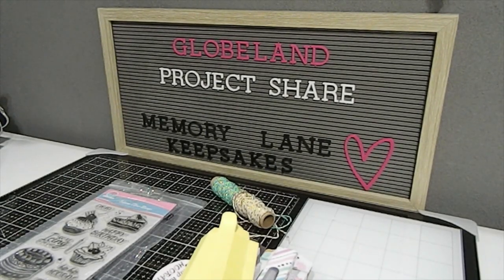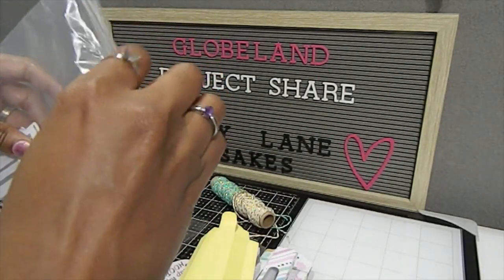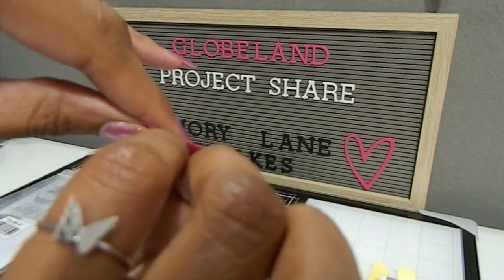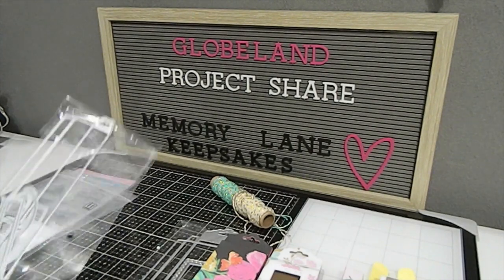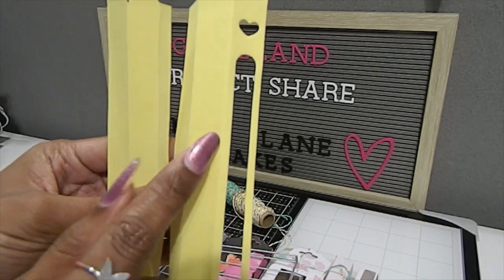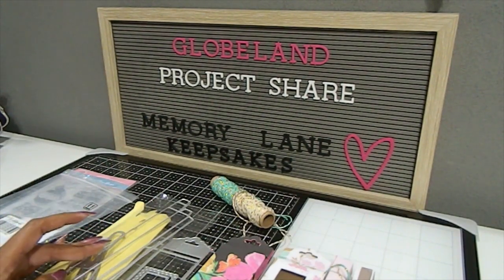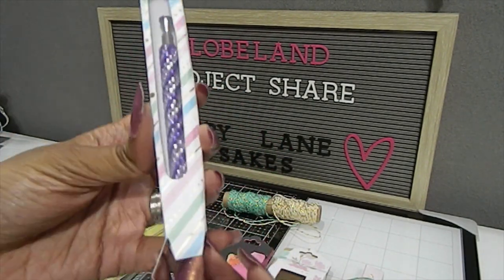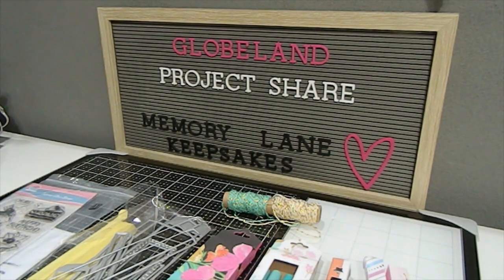Globeland GDT Project Share Featuring The Pencil Case Die Set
In my video I share my project creations using the pencil box case die sets of the products I selected from Globeland.
I will be sharing a series of videos of how I used the cutting dies and stamp sets in this video.

Social Medias
Instagram: Memory Lane Keepsakes 2017